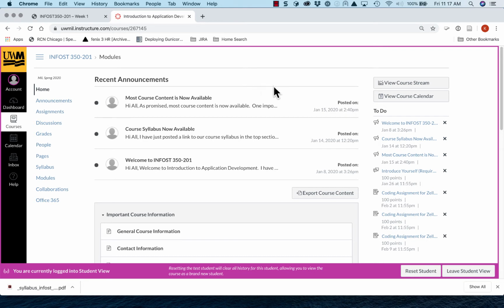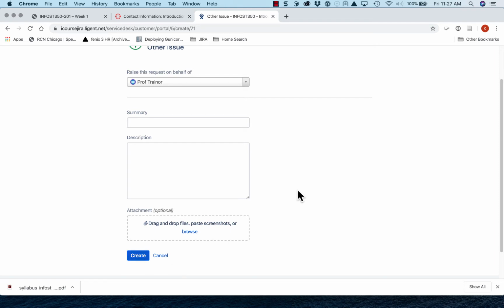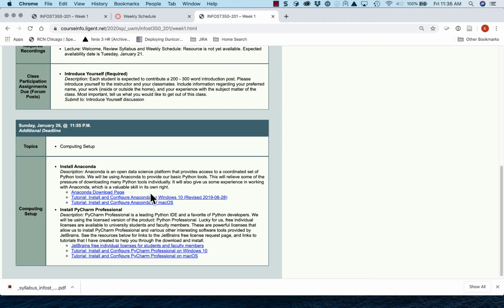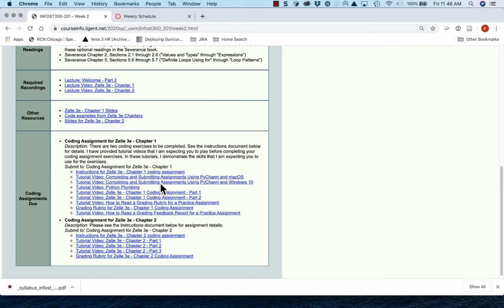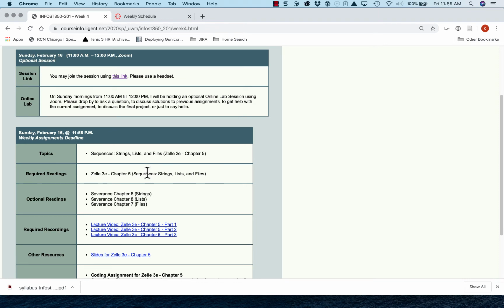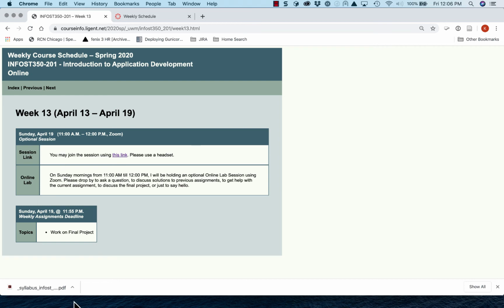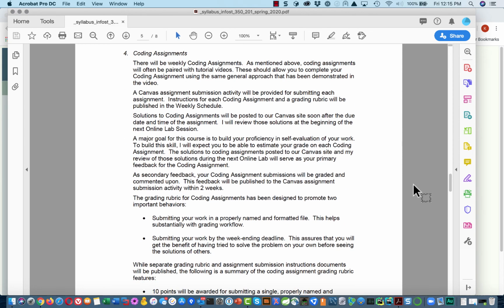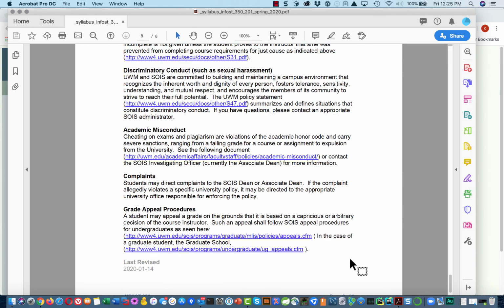Lecture: Introduction - INFOST 350-201, Spring 2020